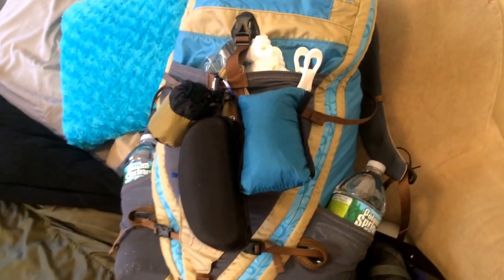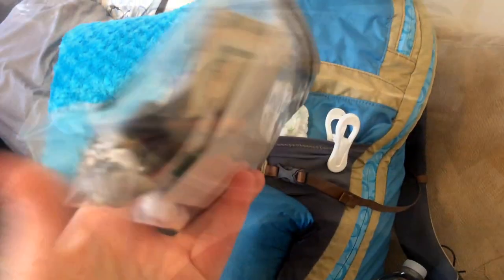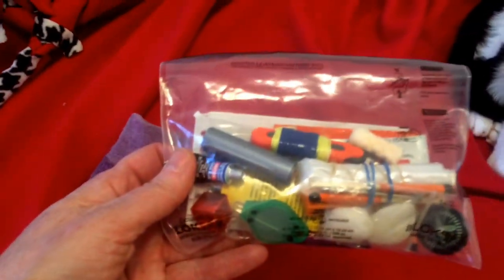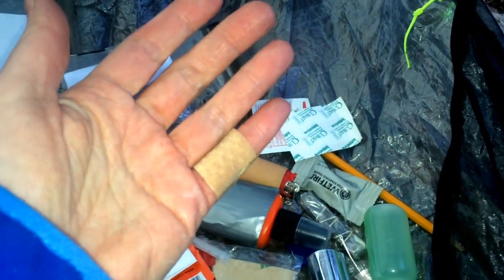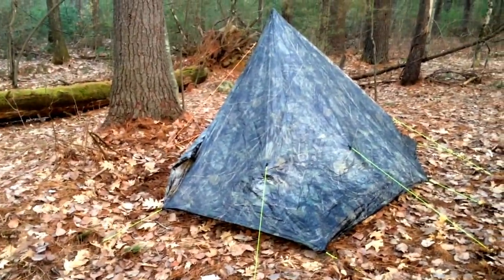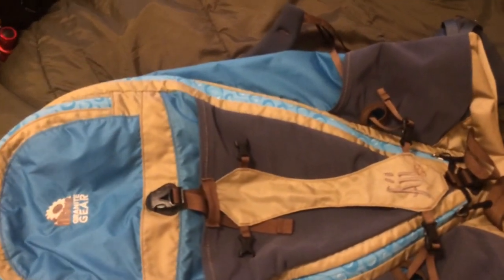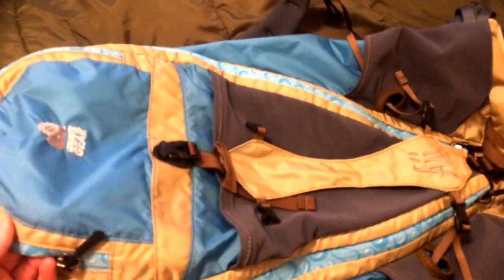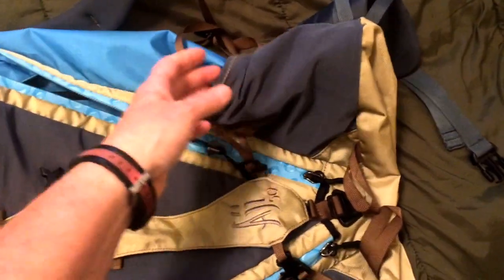First quick overnight gear test